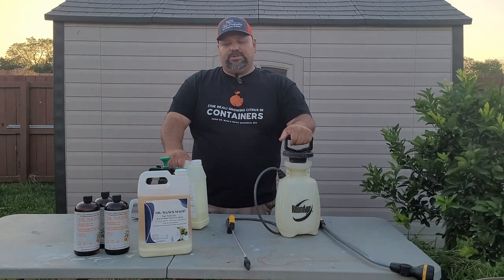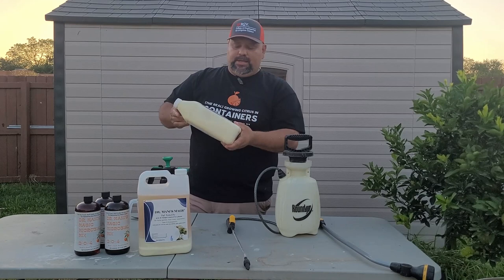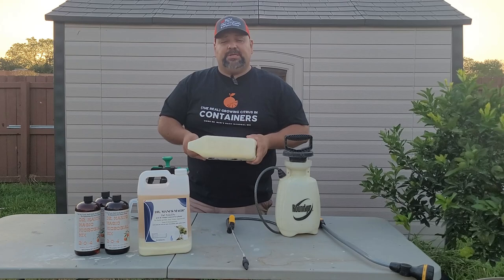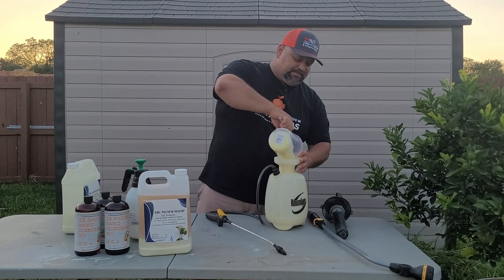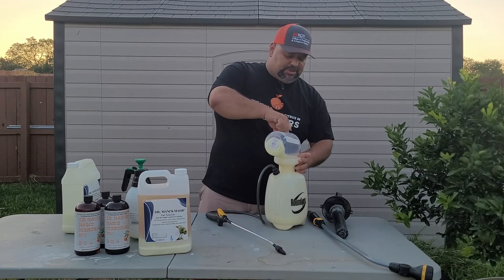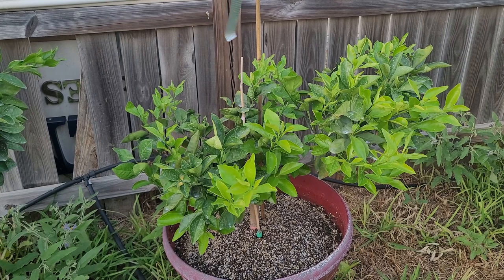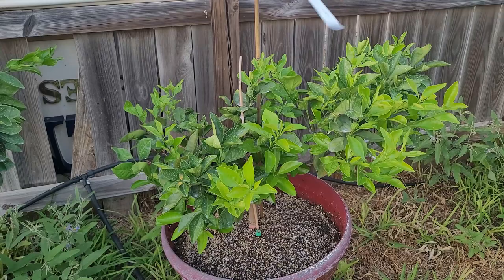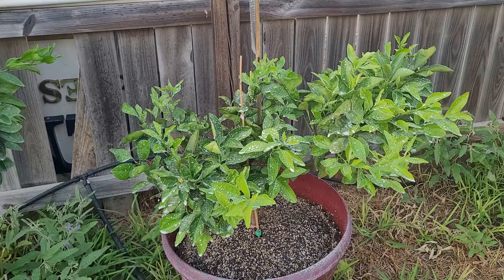How to mix and apply Dr. Mani's Magic Pest Protect Pro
Dr. Mani’s Magic Pest Protect Pro

General and preventive use:
6oz to a gallon of water

Heavy Pest and Fungal infestation
1oz of Pest Protect Pro to 4oz of water

*** won't kill leaf miners *** If applied in a timely manner it will deter the leaf miners.

Growing Citrus in Containers

Join me and others in the Facebook group: (The Real) Growing Citrus and Fruit Tree Growers